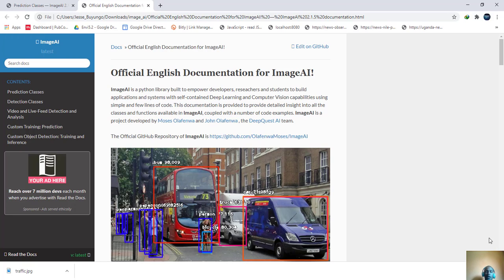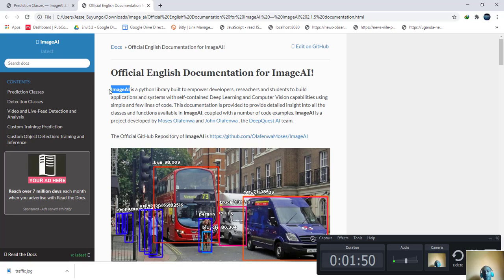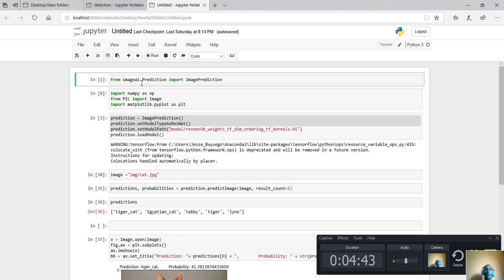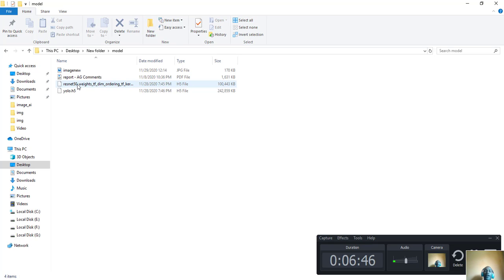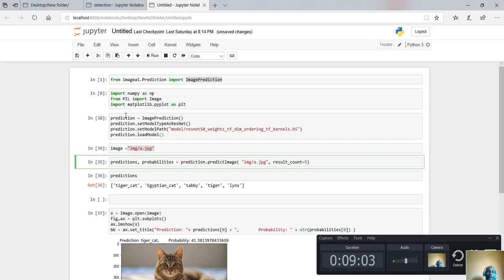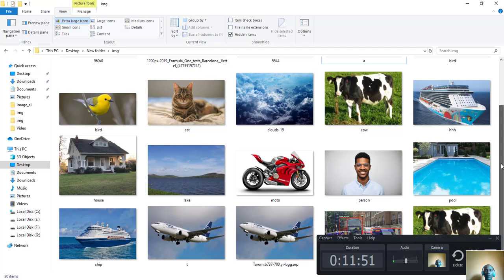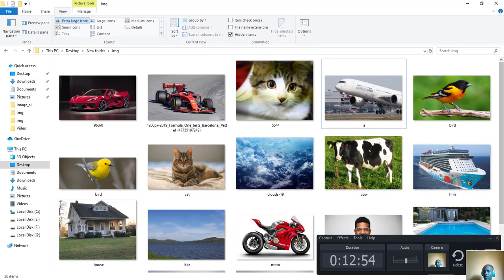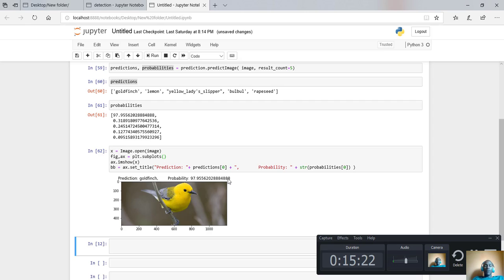image classification python Tutorial for beginners || 10 lines of Code || ResNet50 Tutorial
In this video i teach you how you can carry out image classification using Python, Pretrained Resnet50 and ImageAI library.